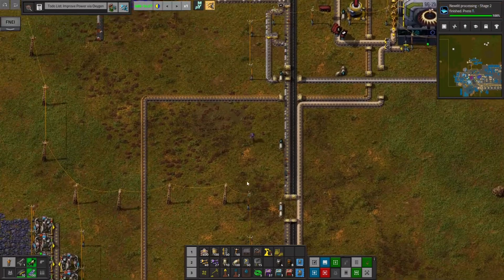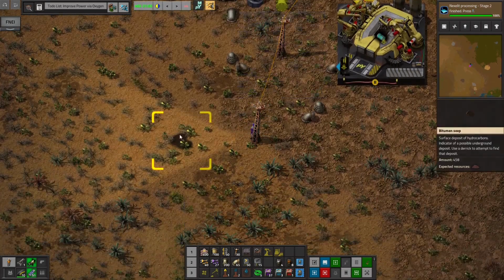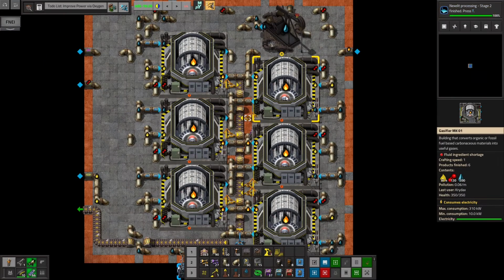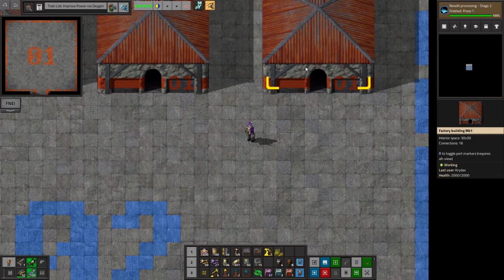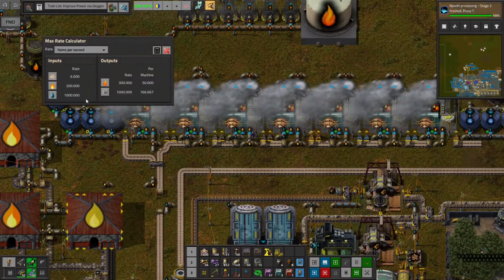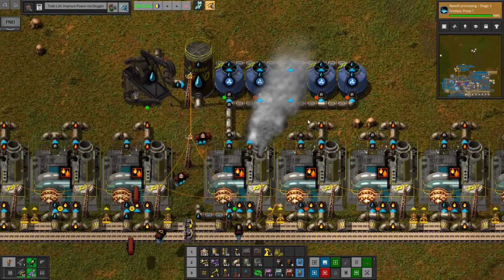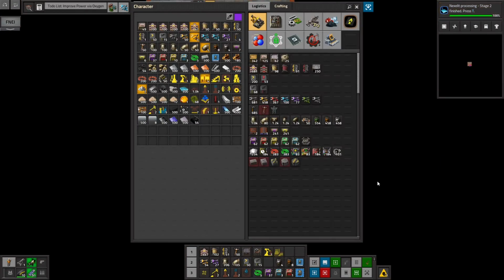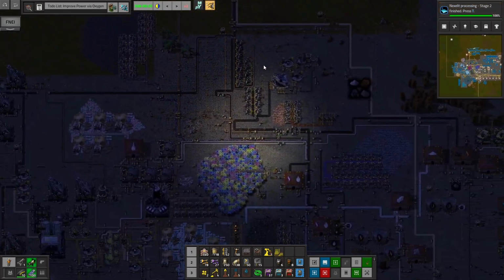Factorio 1.1 Pyanodon's #32 - Phenomenal cosmic power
In an iiiiity bitty living space! In this episode of Pyanodon's, we complete our "huge" power build that can run 250MW off of 10 raw coal per second.

Let me know if you have any suggestions, or just what you think, in the comments.

Main mods:
Pyanodons AlienLife (+ graphics 1 through 3)
Pyanodons Coal Processing (+ Graphics)
Pyanodons Fusion Energy (+ Graphics)
Pyanodons HighTech (+Graphics)
Pyanodons Industry
Pyanodons Petroleum Handling (+Graphics)
Pyanodons Raw Ores (+Graphics)

Quality of Life Mods:
Todo List
Bottleneck
Copy Paste Modules
Deadlock's Stacking Beltboxes & Compact Loaders
Deadlock's Stacking for Pyanodon
Even Distribution
Factorio Library
Factorio Standard Library
Factorissimo2
Fill4Me
Flow Control
FNEI
Jetpack
LTN - Logistic Train Network
LTN Combinator for 1.1
LTN Content Reader
Max Rate Calculator
Miniloader
Module Inserter
Nanobots: Early Bots
Picker Atheneum
Picker Extended
Productive Pyanodons
Squeak Through
Time Tools